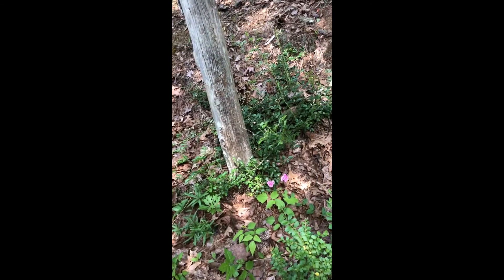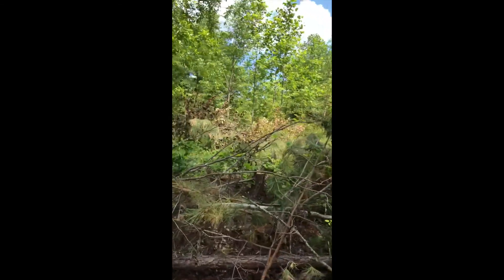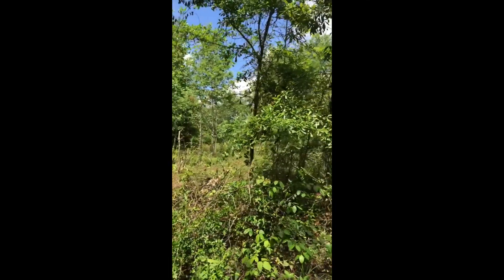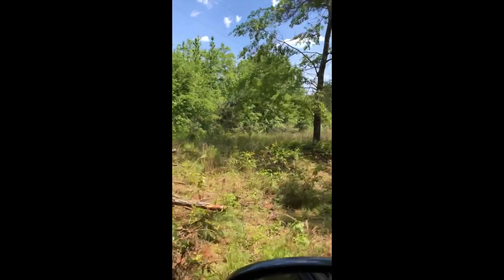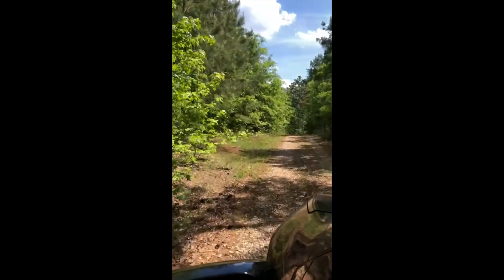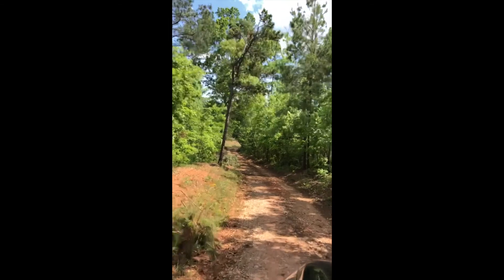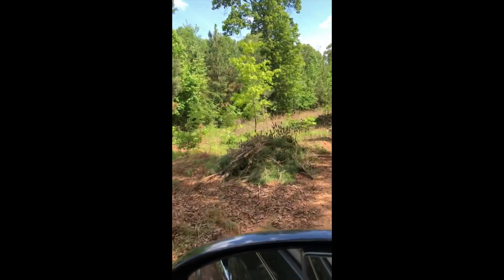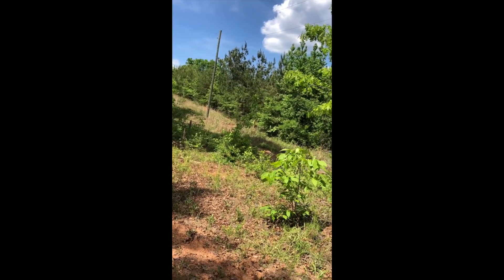Water Oak Plantation Planning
Water Oak Plantation is officially up and running!

Over the next few videos i want to introduce y'all to what we are doing on the farm most of these are about a month behind but we don't have internet so I'm doing these updates when i can!